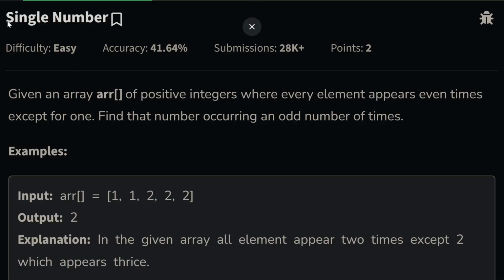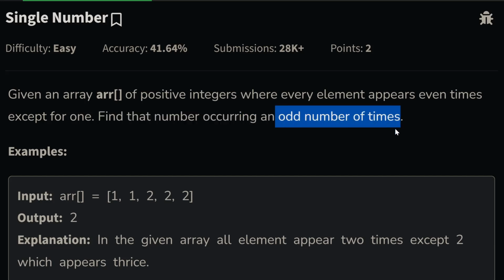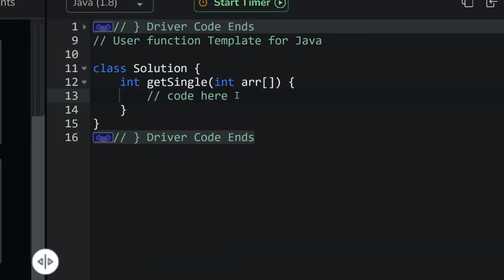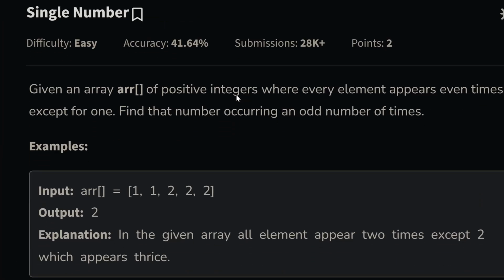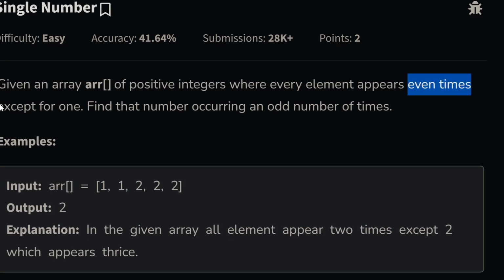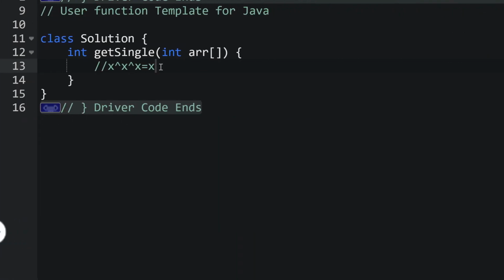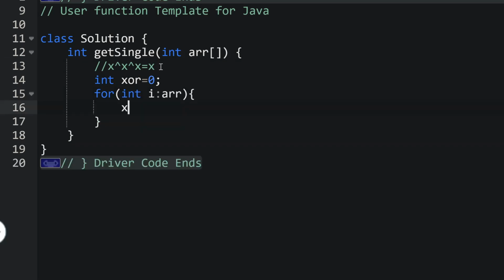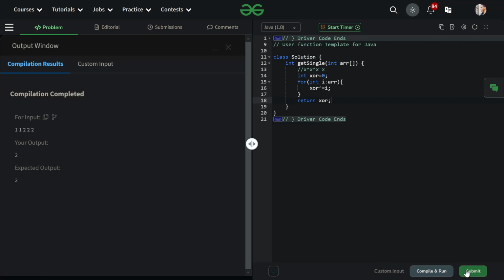POTD- 18/10/2024 | Single Number | Problem of the Day | GeeksforGeeks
Timestamp:
00:00 - Explanation
00:26 - Approach
01:23 - Code